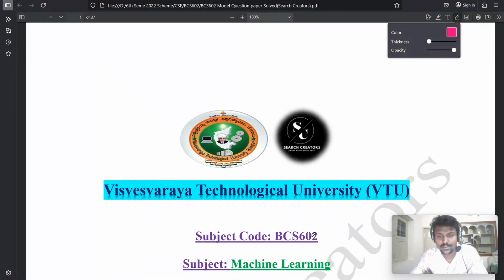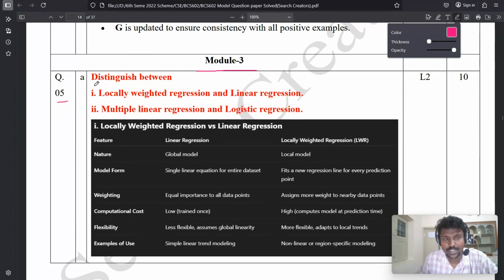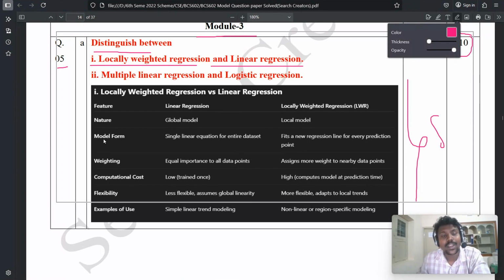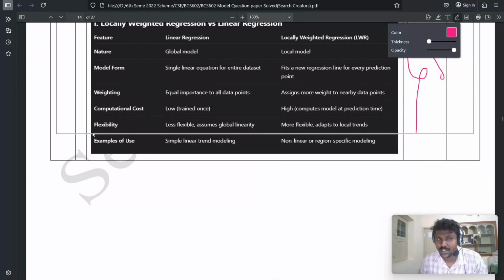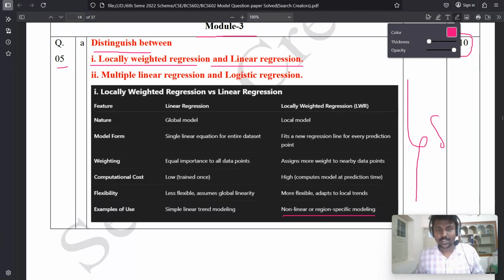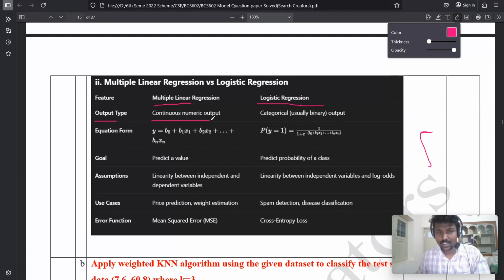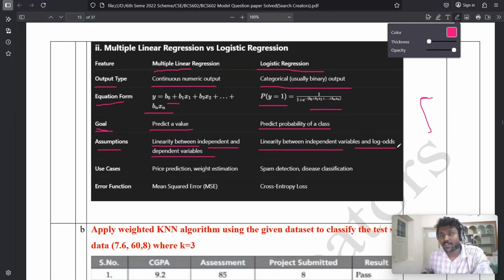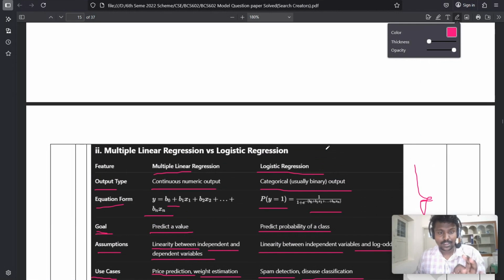MACHINE LEARNING BCS602 | 5A. Linear vs Local & Logistic vs Multiple Regression | VTU 6TH | 2022 SCH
🎯 Perfect for VTU 2025 exams – Watch till the end and prepare smart!

📚 Subject: Machine Learning (ML)
📘 Module: 2
✅ Scheme: VTU 2022
🎓 Semester: 6th
📅 Exam Year: 2025